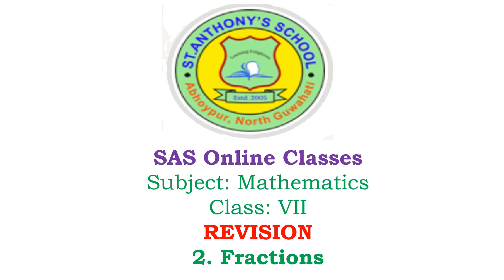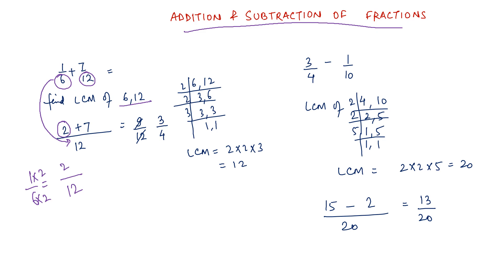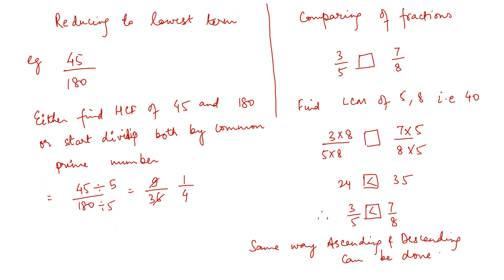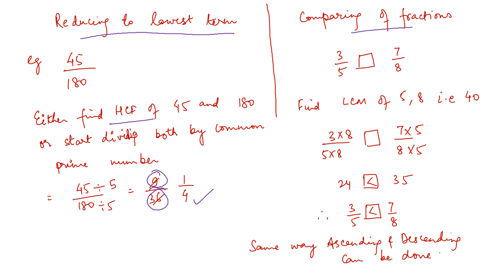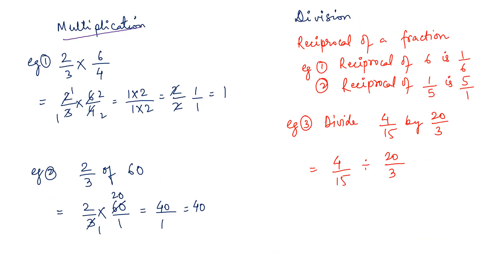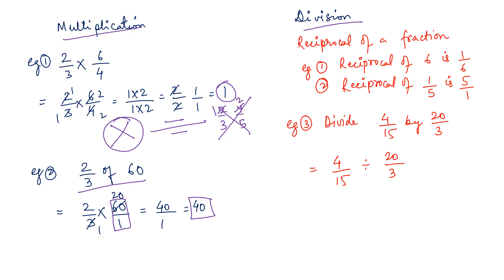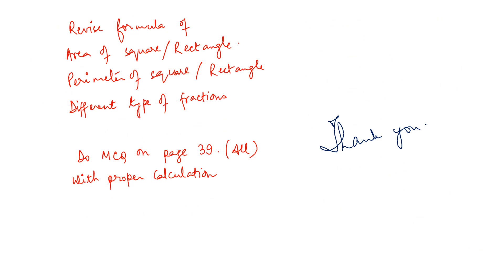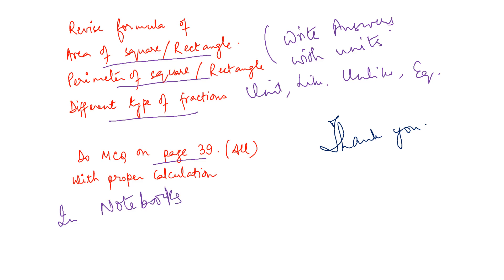CLASS VII MATHEMATICS REVISION FRACTIONS